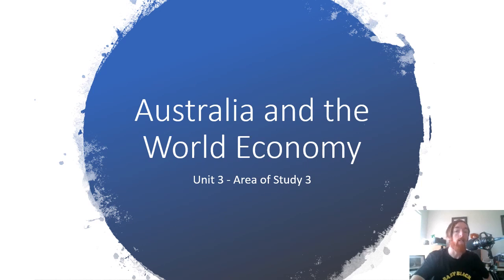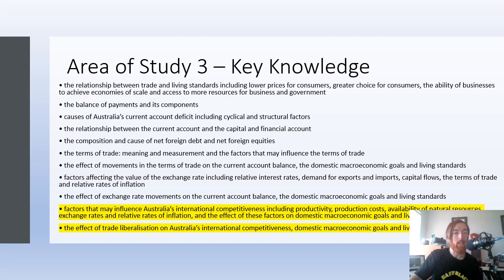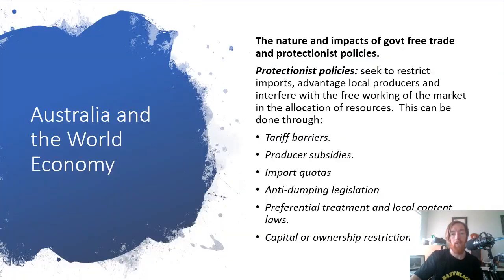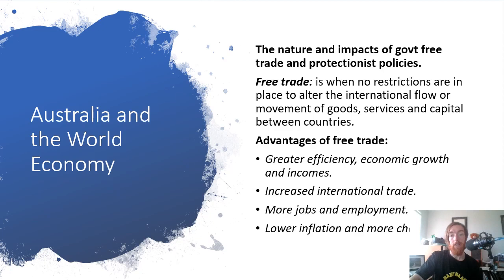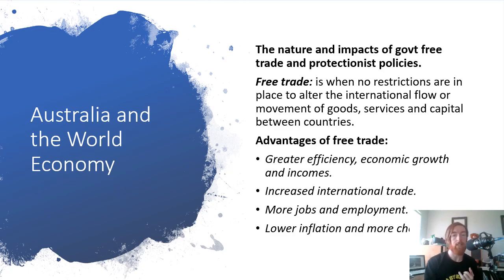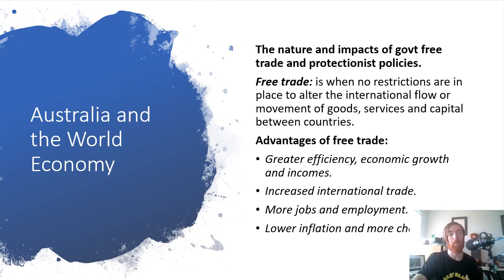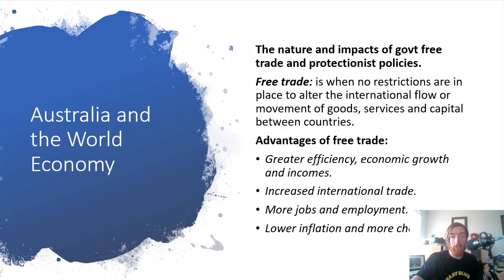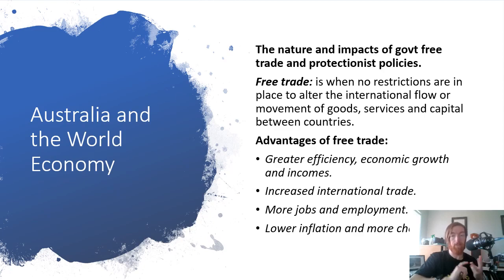Unit 3 AOS3 Economics - Lesson 5 Trade Liberalization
for all your VCE Economics needs.